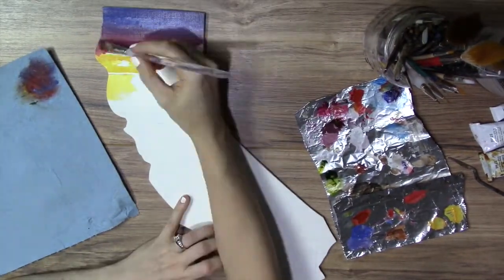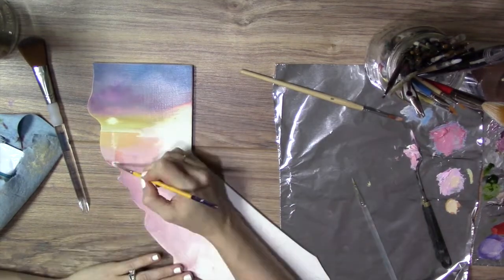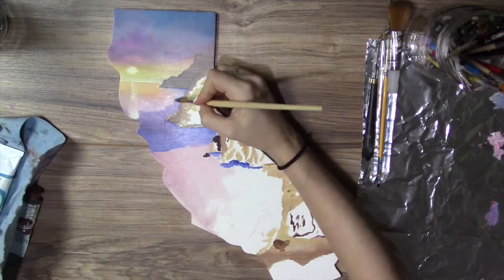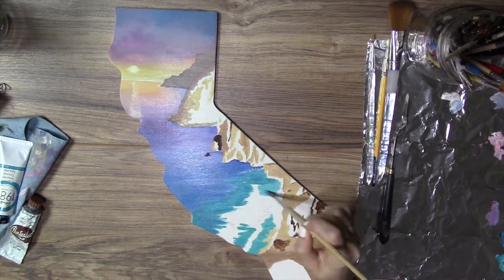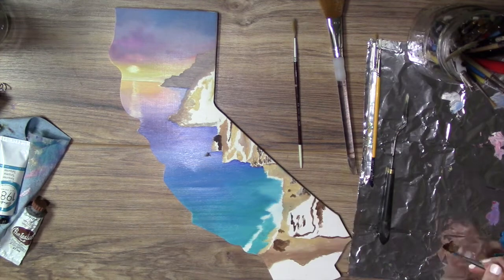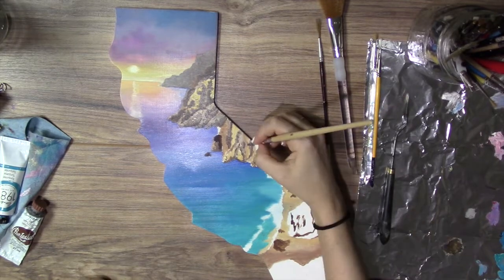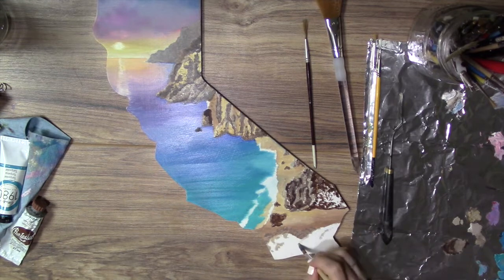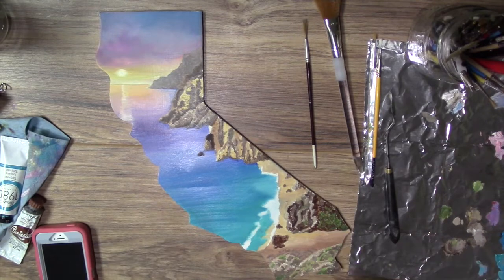#19: Sunset Under Painting Tutorial | For Beginners With Tips | REALISTIC PAINTINGS IN ACRYLIC/ OILS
In This episode we have started another series. We will be painting the under painting of this ocean sunset scene. This is part one and we will focus on getting the colors close to what we would like and making sure the values are roughly the right way.

The bushes I used in this underpainting are bigger then I will be using for the rest of the painting. I try and stick to bigger brushes so I don't get caught up with too much detail .
Brushes:
- Royal & Langnickel #12 (flat 1/2")
- Round #8 & #2
- Loew-Corwell 795 round
- 3/4" Mop
- A small knife for mixing

Colors:
- French Ultramarine Blue
- Quinacridone Magenta
- Sap Green
- Phthalo Green
- Turquoise
- Hansa Yellow Light
- Burnt Umber
- Titanium White

Oil Painting Tutorials | Where I go over tips and tricks to make you art better :D.
Sketchbook Adventures | Ive always felt sketching helps become a better artist. In this series we play wit different mediums while sketching. :D